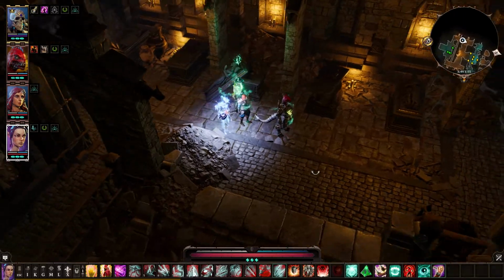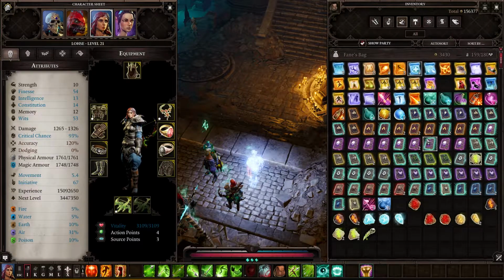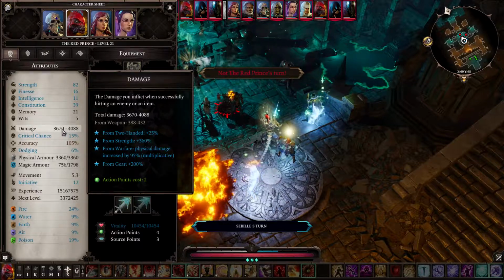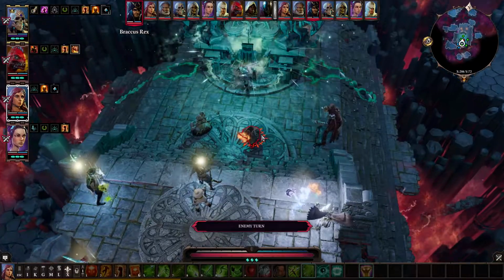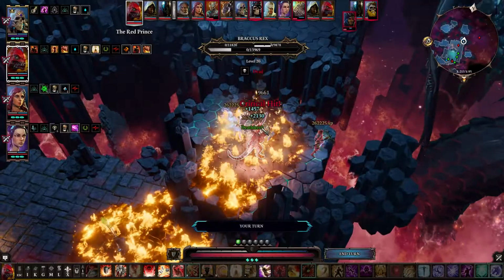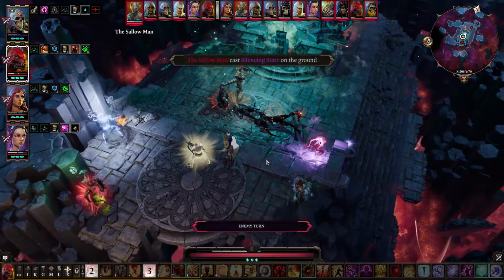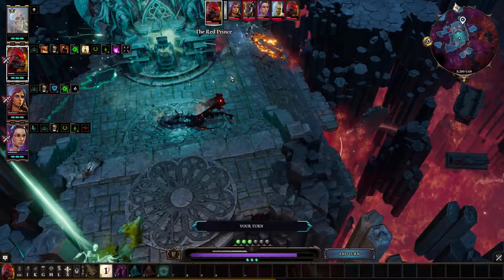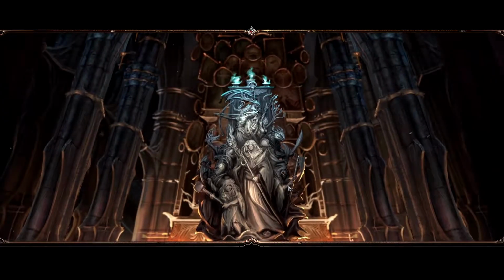DOS2 Classic RPG team Final Fight 3 ways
Beginning of the video is going over end game gear and pre buffing.
7:30 is the first way to go through the fight
15:35 is the second version of the fight
20:57 is the hardest way to go through the fight